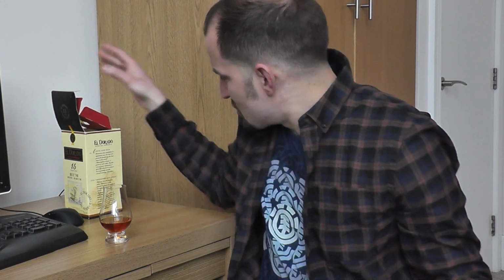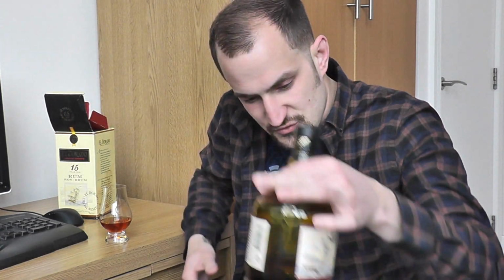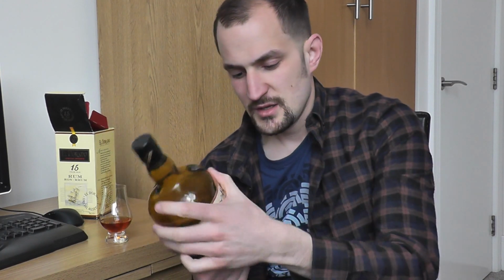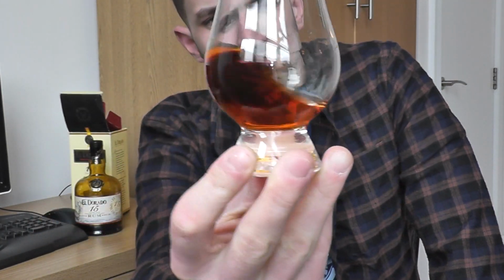El Dorado 15 Year Old Rum Review